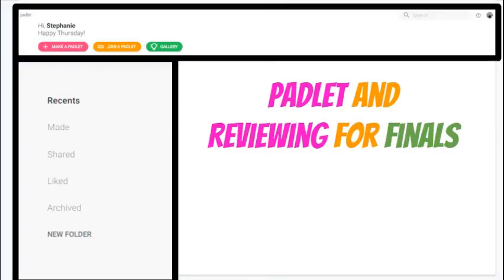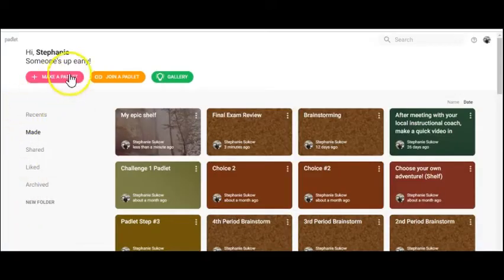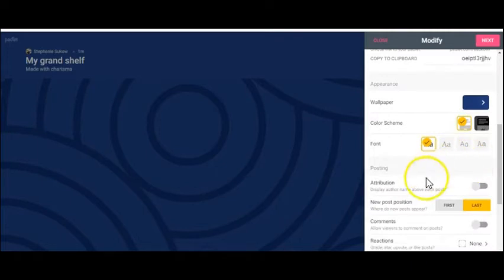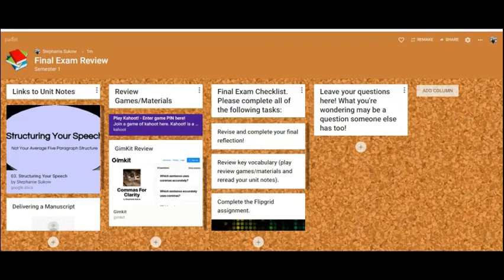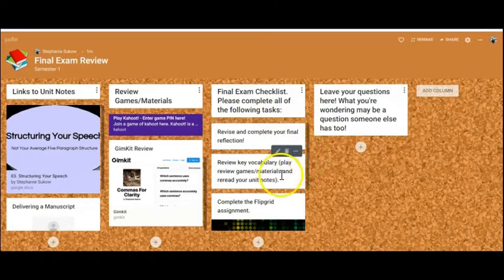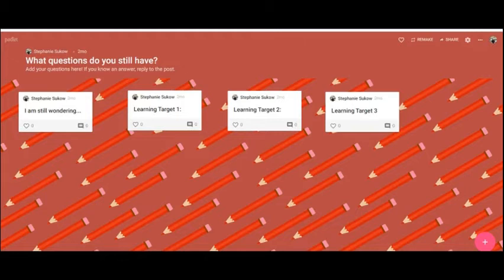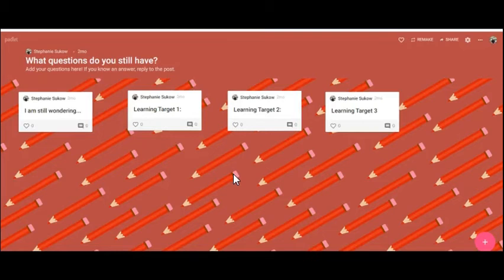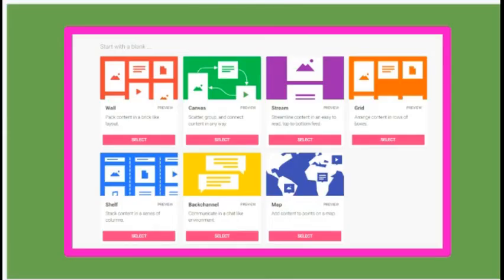Do you have a second? Fall19-16 Padlet and Creating Final Exam Review